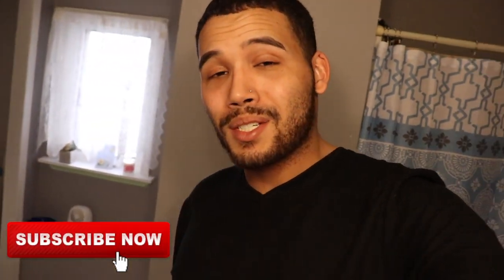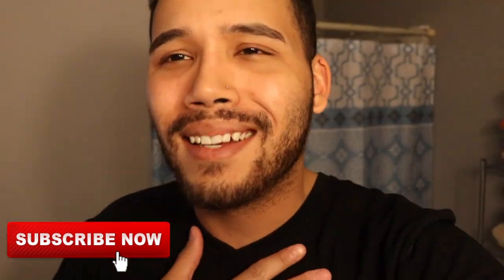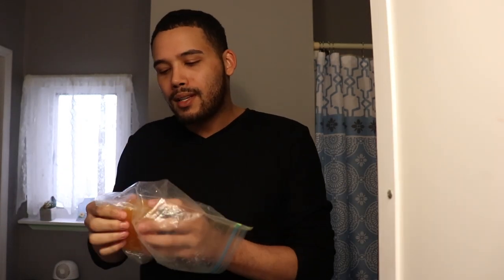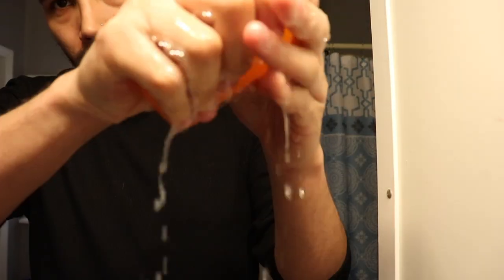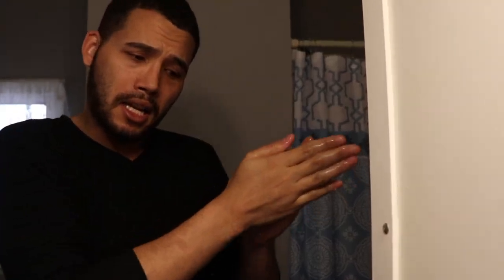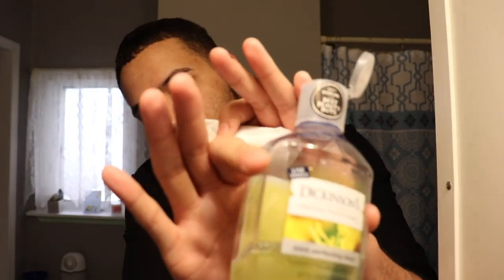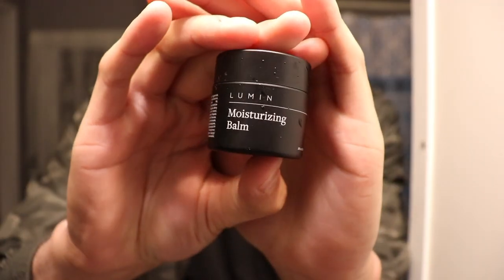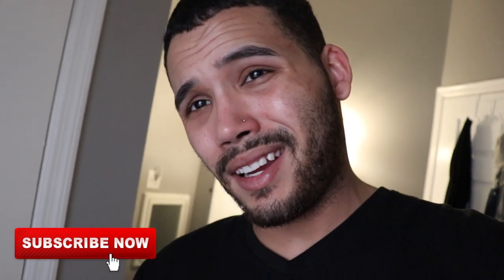My nighttime skincare routine 2020|New products Im loving at the moment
hello

hello :)

in todays video i am going to be showing you guys my nighttime skincare routine for this year being 2020

i really hp you enjoy